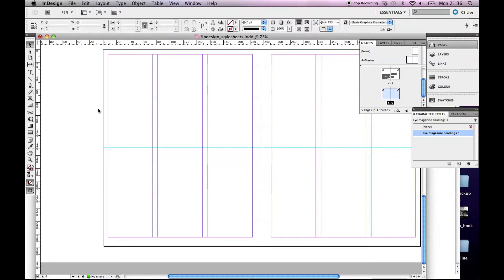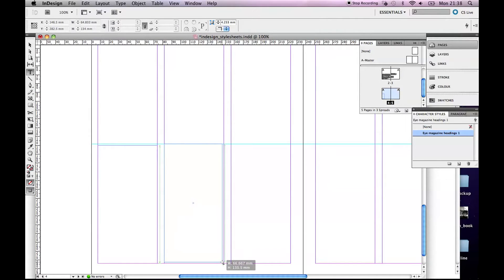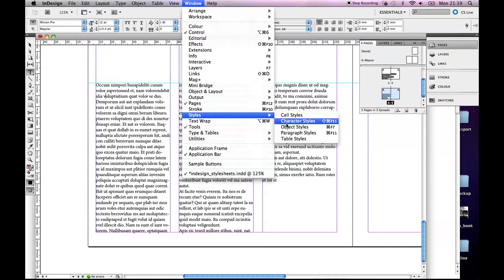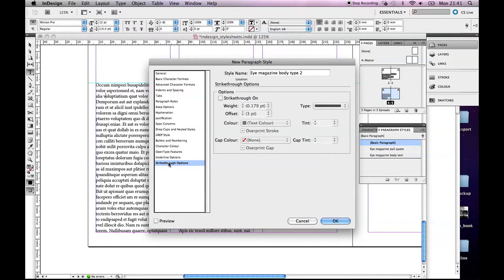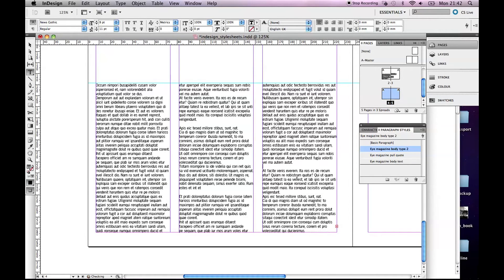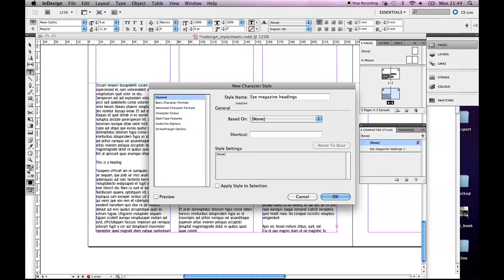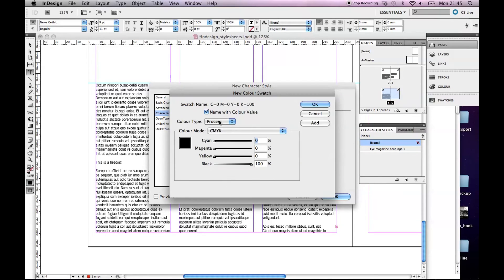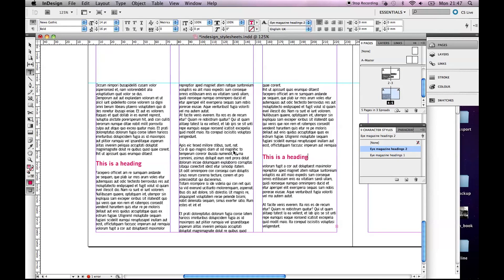Adobe InDesign Crash Course How to Work With style sheets for Body Type & Headings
In this Adobe InDesign tutorial I show you how to create your own style sheets allowing you to speed up your work specially for magazine design.